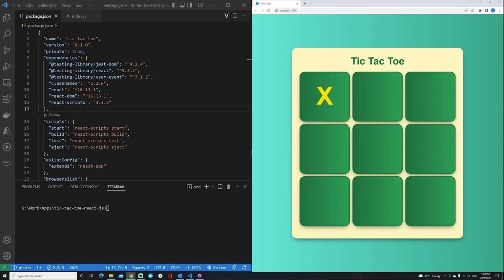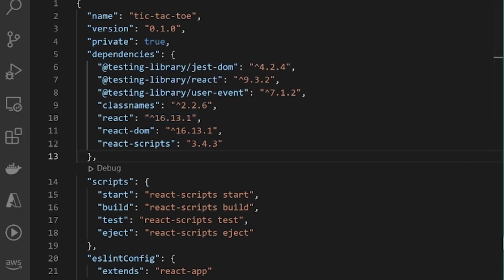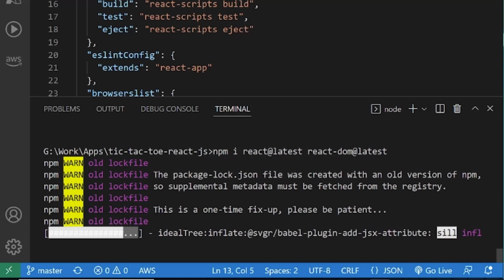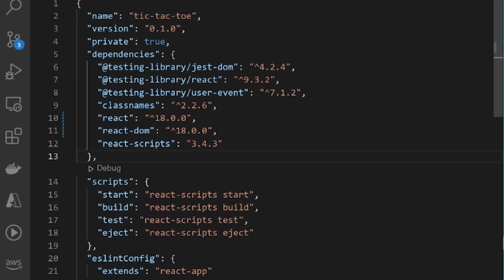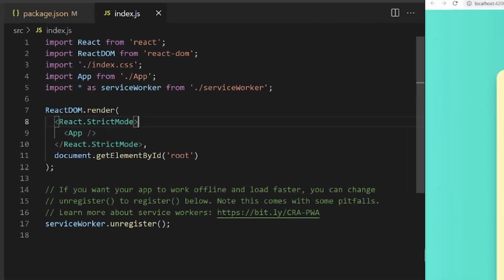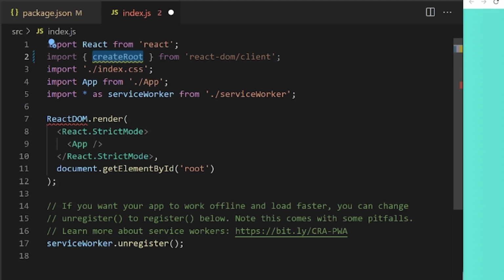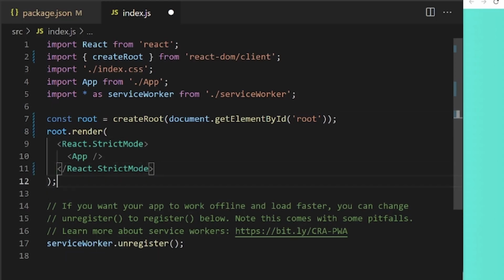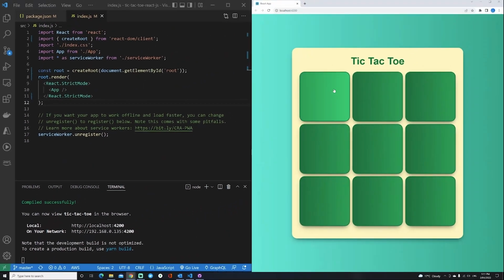How to upgrade your React application to React 18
In this video I quickly show you how easy it is to upgrade your React application to version 18. I do this by upgrading one of my projects that is on this channel. That project is my Tic Tac Toe game.

We will update to react 18 using npm, and then make the coding changes necessary to get your application running using the new Concurrency mode.